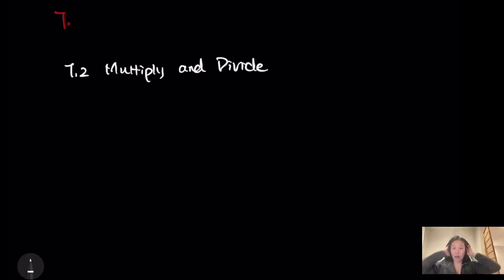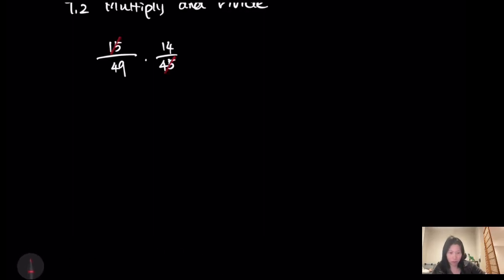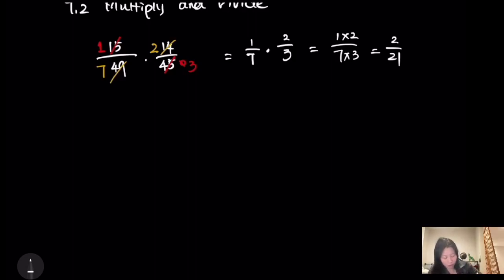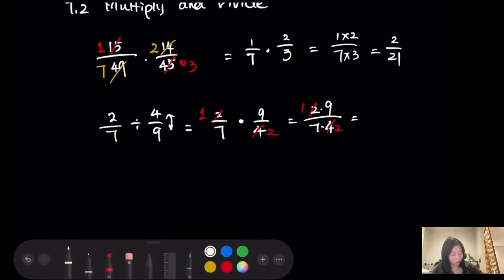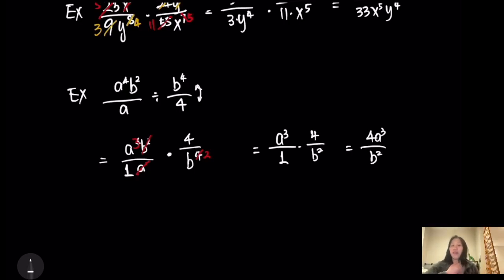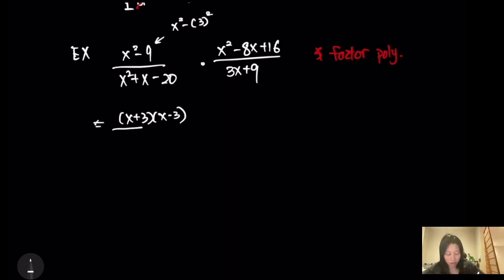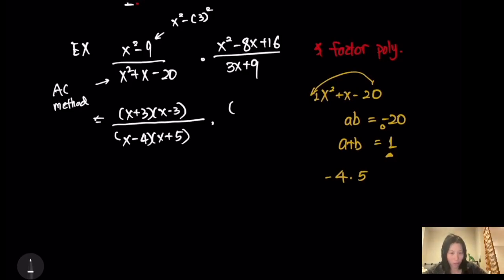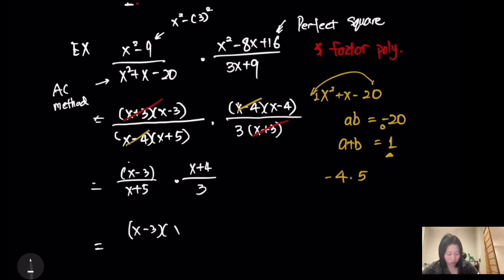MATH 97- 7.2 Rational Expressions-Multiply & Divide